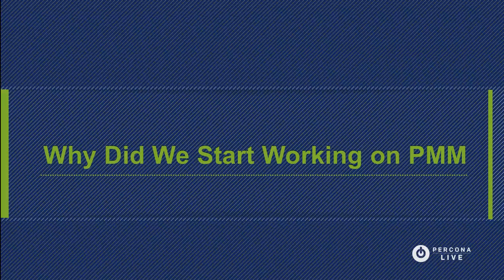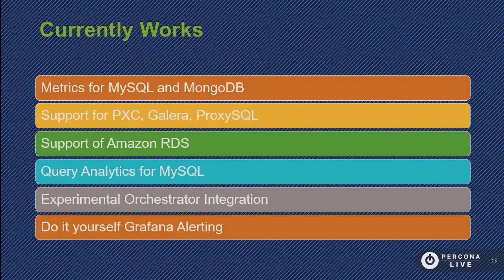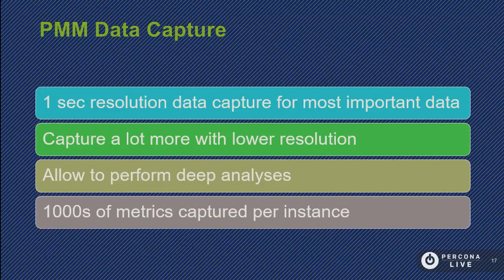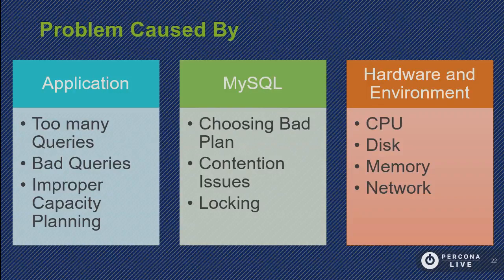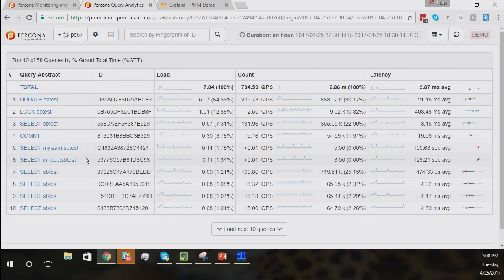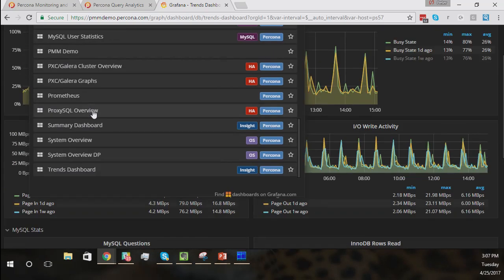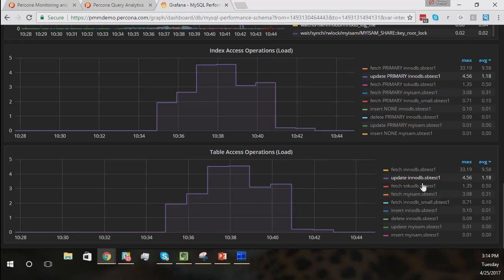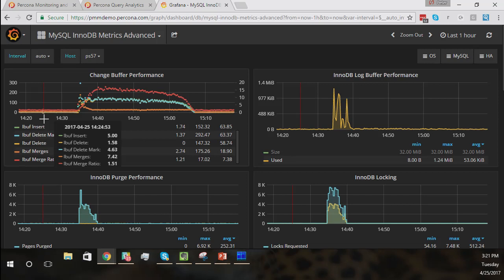MySQL Monitoring with Percona Monitoring and Management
Peter Zaitsev (Percona) delivers their talk "MySQL Monitoring with Percona Monitoring and Management" on Day 1 of the Percona Live Open Source Database Conference 2017, April 25th, at Santa Clara, CA.

In this talk, I will introduce Percona’s latest open source software tool: Percona Monitoring and Management (PMM). I will briefly discuss high-level aspects of monitoring we’ve found work well in practice at Percona, and then spend the rest of the time with an online demonstration of how to use this tool to identify common MySQL issues.

This demonstration will examine:

- Base hardware performance and resource utilization assessment: CPU, disk, memory and network – all common performance problem causes.

- MySQL-level metrics: how to understand the true MySQL load using command counters and row operations, as well as getting into userstat details such as query response time measurements and Performance Schema.

- Individual MySQL query performance: how to find and optimize the most run MySQL queries, new queries, and queries that have started using more resources.